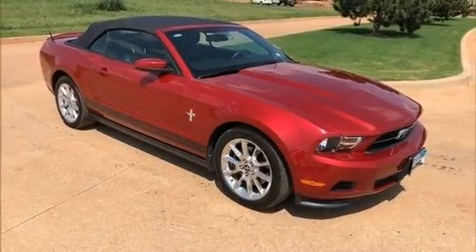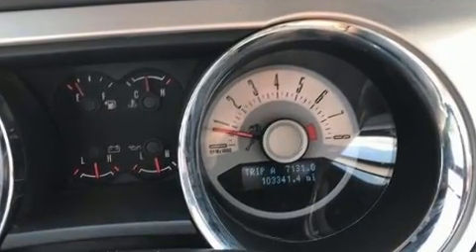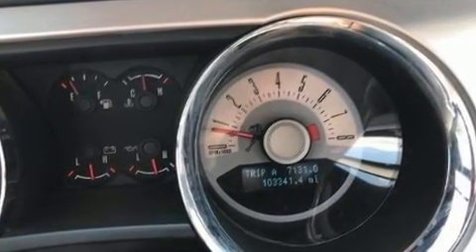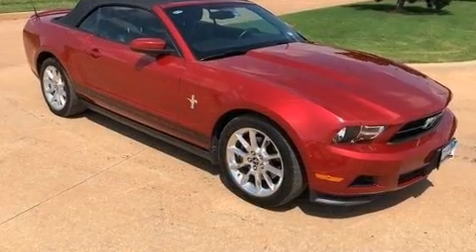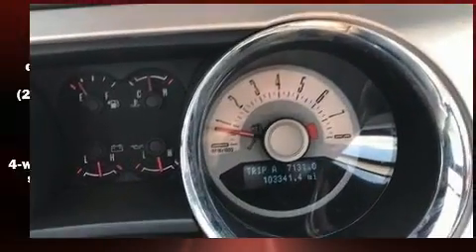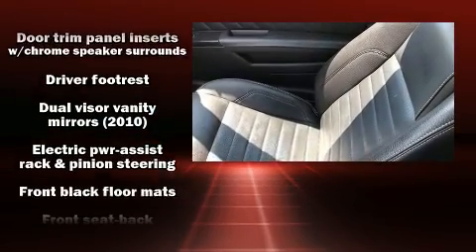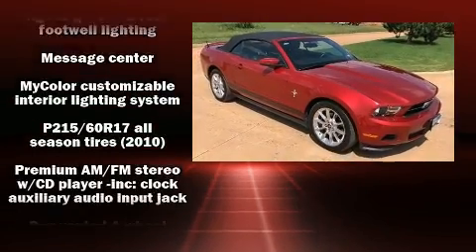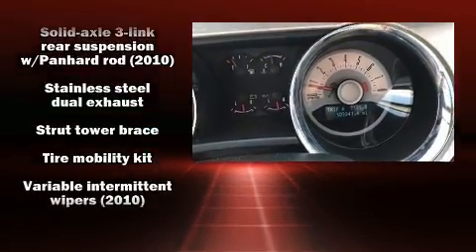2011 Ford Mustang V6 Premium in Oklahoma City, OK 73131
Discerning drivers will appreciate the 2011 Ford Mustang. This 2 door, 4 passenger convertible provides exceptional value! Ford made sure to keep road-handling and sportiness at the top of it's priority list. Under the hood you'll find a 6 cylinder engine with more than 300 horsepower, and for added security, dynamic Stability Control supplements the drivetrain. Top features include a power convertible top, delay-off headlights, a trip computer, an outside temperature display, front bucket seats, tilt steering wheel, power windows, and cruise control. You and your passengers will enjoy the stereo system, which includes a CD player with AM/FM radio, and 4 speakers, providing excellent sound throughout the cabin. Ford ensures the safety and security of its passengers with equipment such as: dual front impact airbags with occupant sensing airbag, front side impact airbags, traction control, brake assist, a panic alarm, and 4 wheel disc brakes with ABS. We pride ourselves in consistently exceeding our customer's expectations. Stop by our dealership or give us a call for more information.